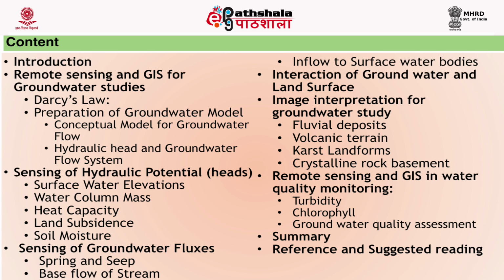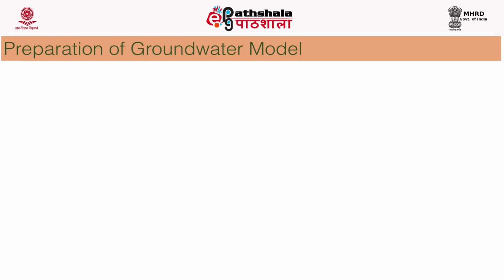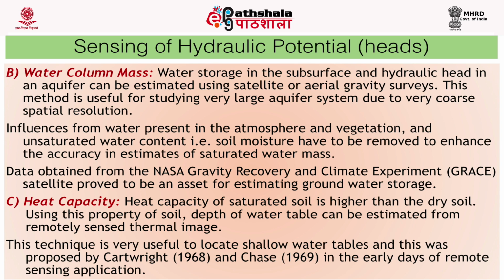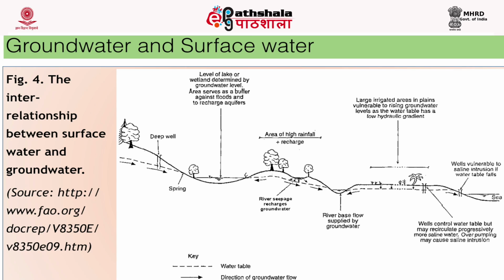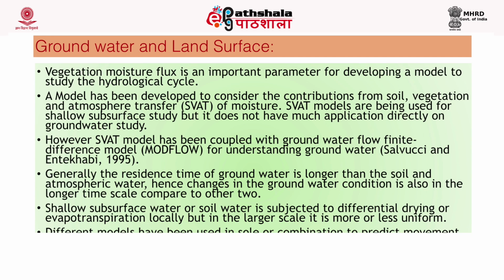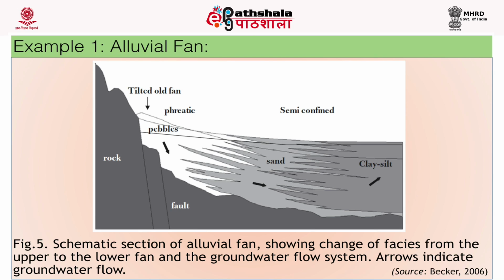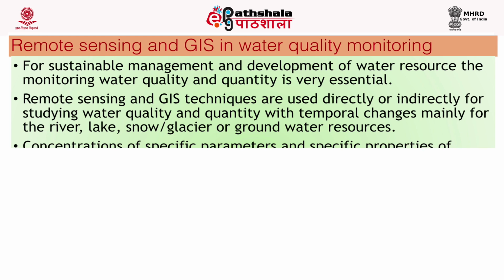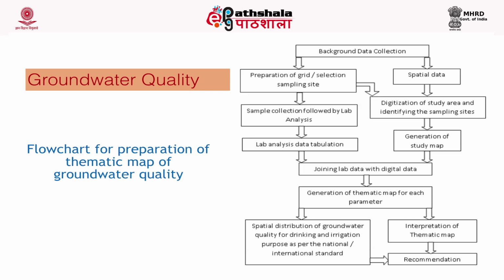Paper 06 module 31